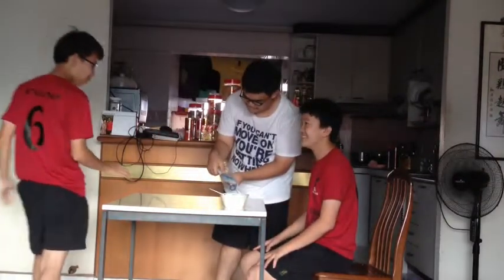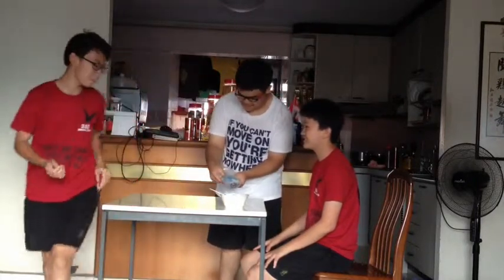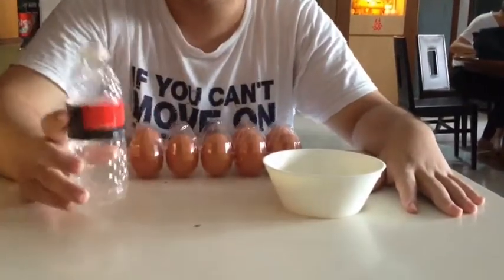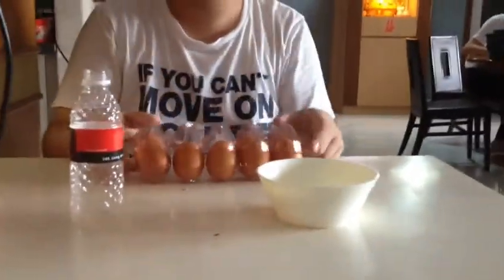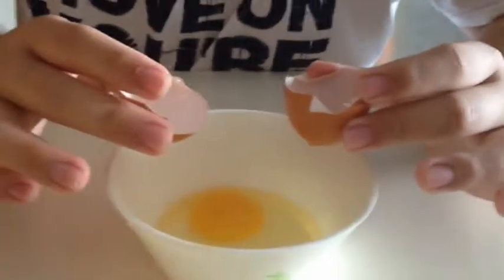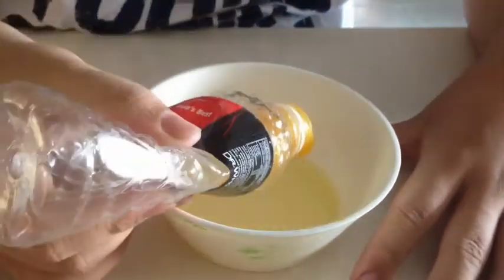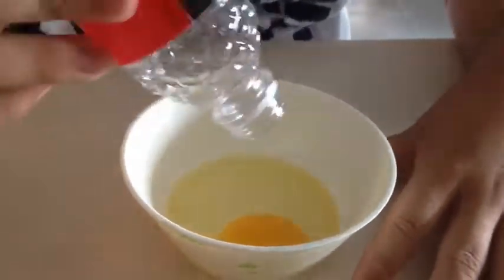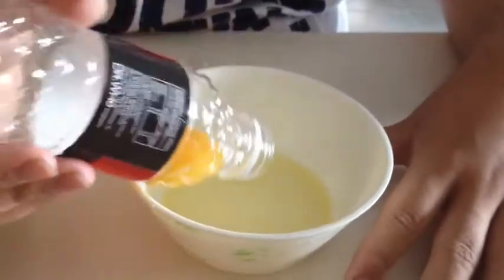3a1 jian zhang